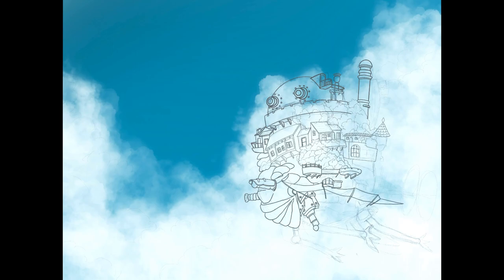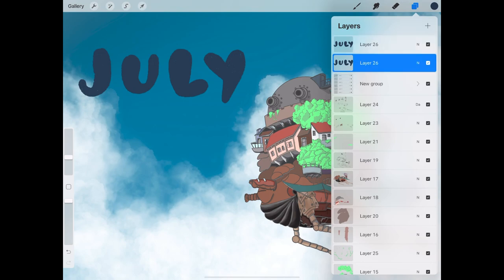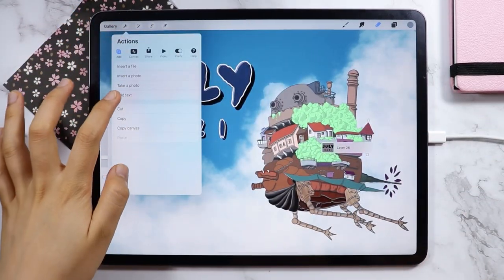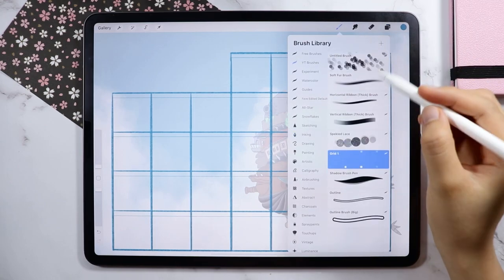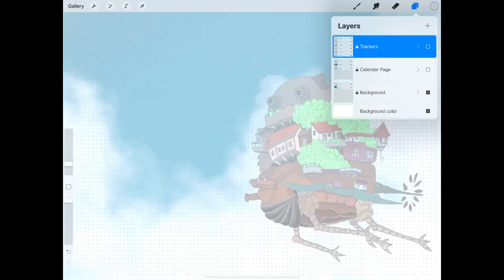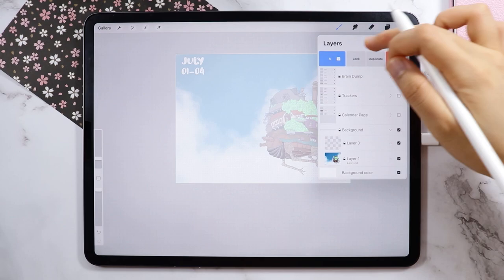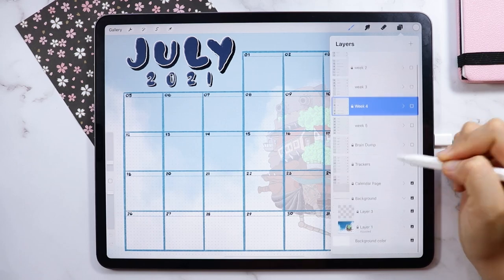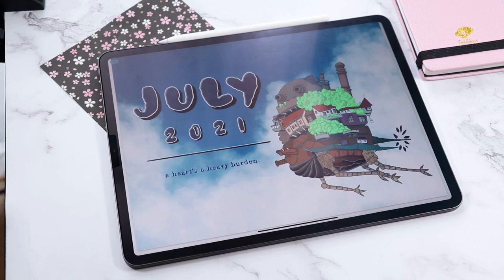Create HOWL’S MOVING CASTLE THEMED Digital Planner With Me || July 2021 Digital Bullet Journal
A step-by-step process on how I made this Howl’s Moving Castle themed Digital planner in my iPad.
This Howl’s Moving Castle themed Digital Planner for July 2021 is both aesthetically pleasing and very helpful in organizing my day-to-day life. Plus, it is digital which means I can use anywhere as long as I have my iPad, iPhone, and a laptop(although, right now, I don’t have a laptop).
And I hope I am able to inspire you to create your own digital planner.

❃.. Alloy Ink Font

Sending you lots of creative energy,
Keizle